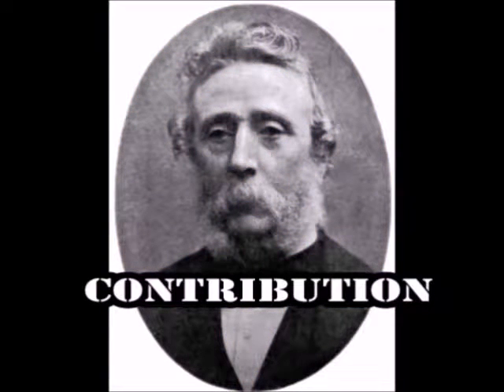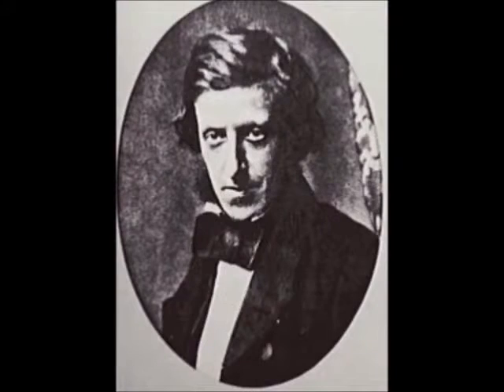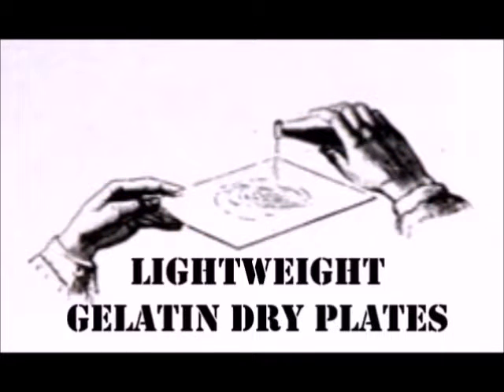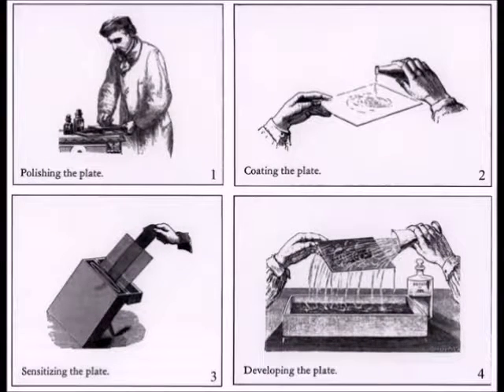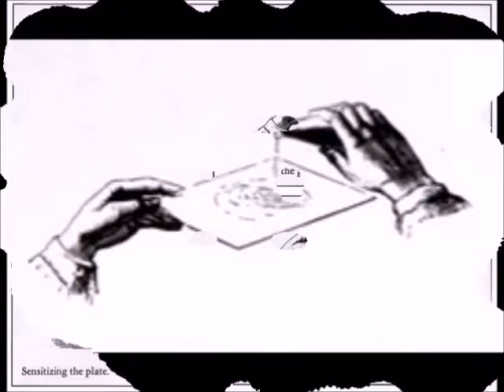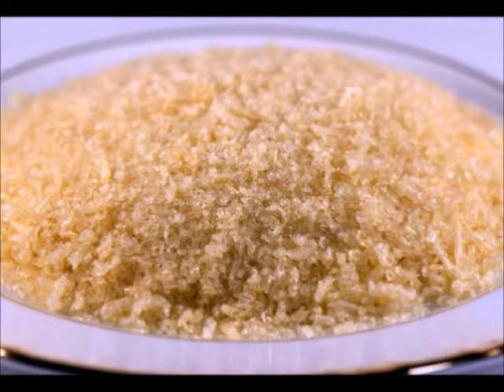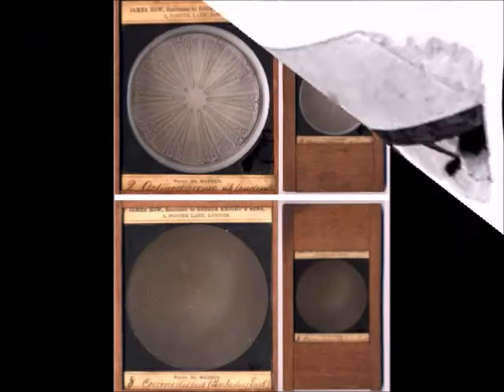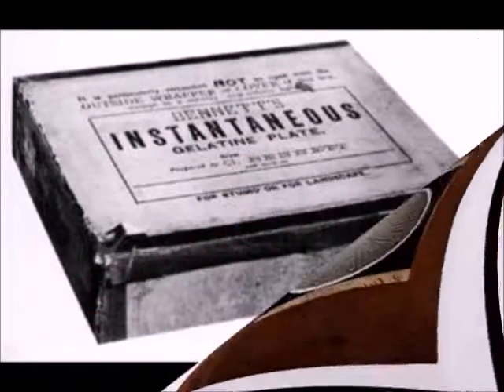Richard L Maddox